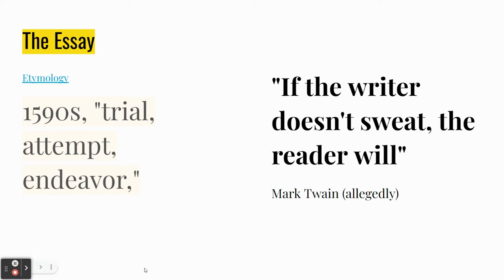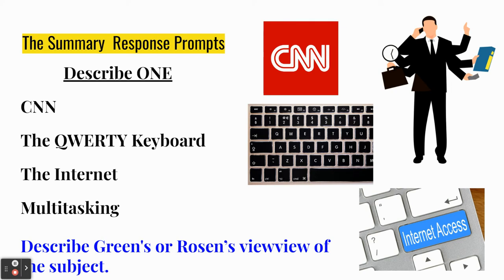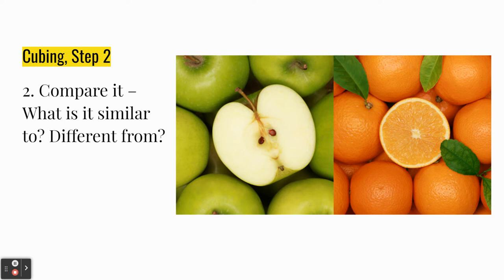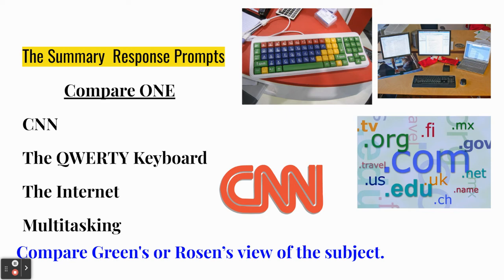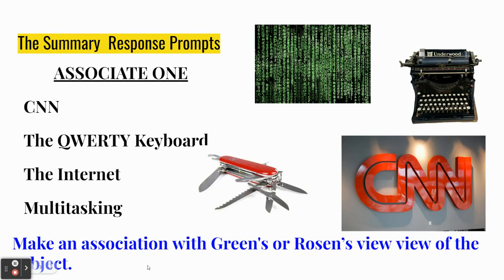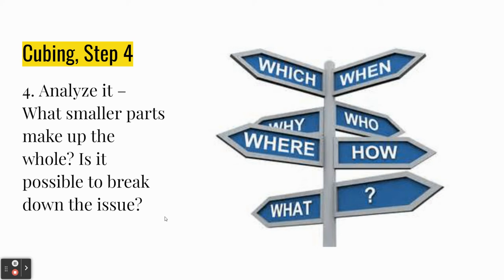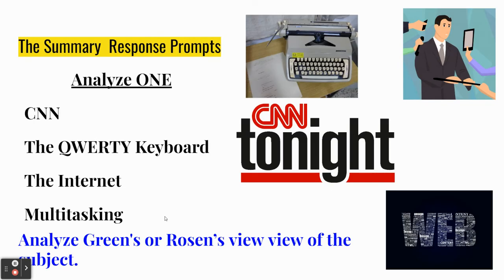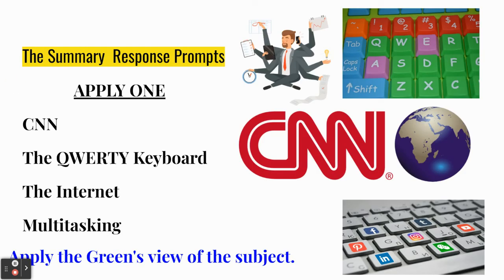Cubing Introduction (9/15 or 9/16/22)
I believe it's a classic.

(Enjoy his accent which I believe is an affectation.)